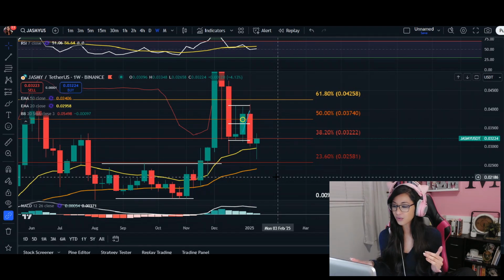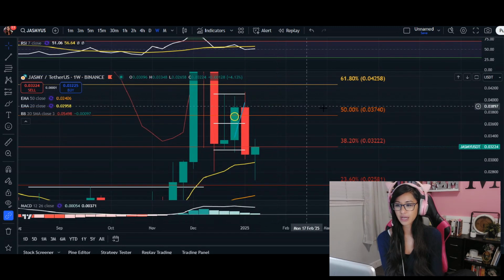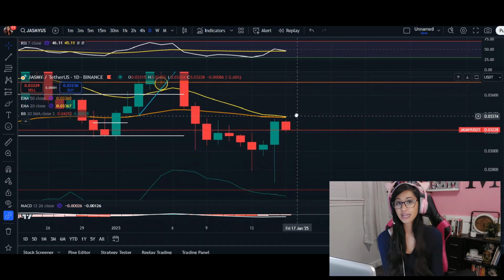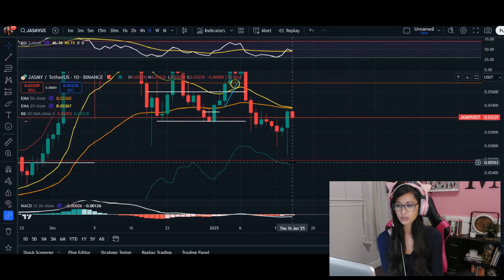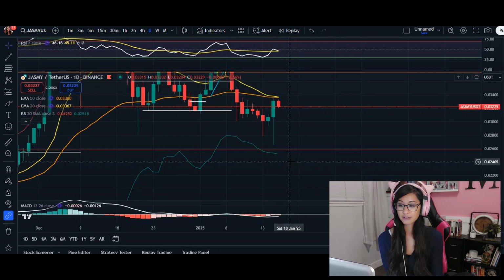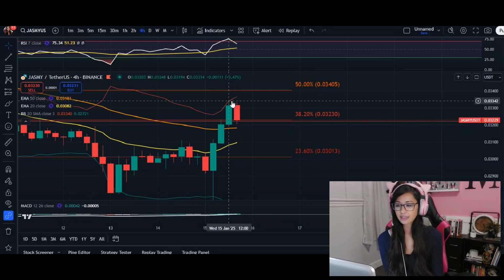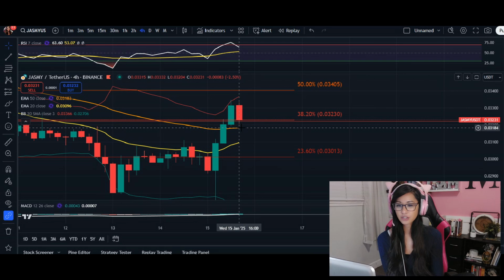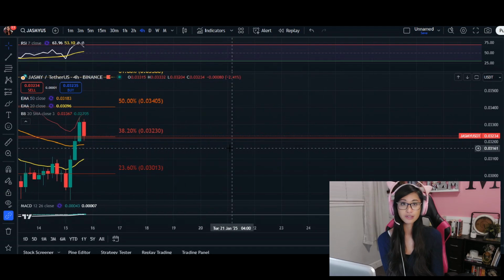JASMY Bounces Back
JASMY Coin is testing key support at $0.02985, with a potential hammer candlestick forming on the weekly chart. In this video, we analyze the weekly, daily, and 4-hour charts, highlighting critical levels like $0.02917 support and $0.03222 resistance. Can JASMY bounce back, or are further declines ahead? Watch now for the full analysis!